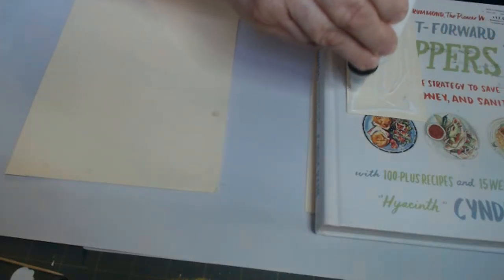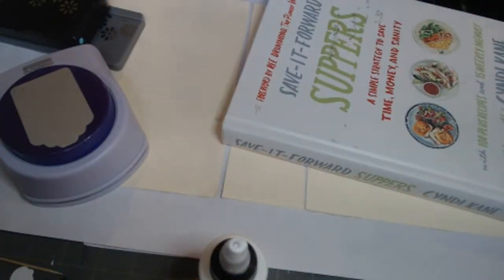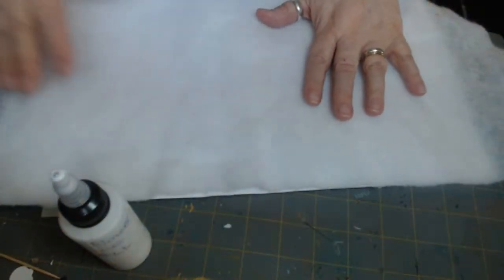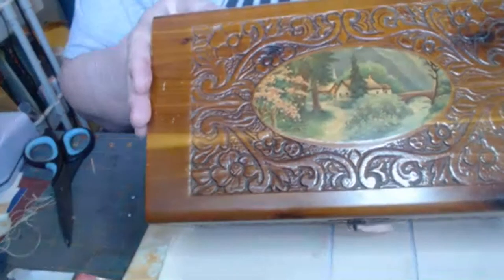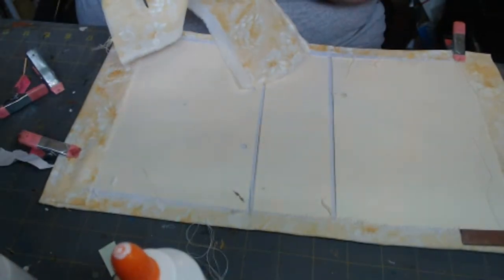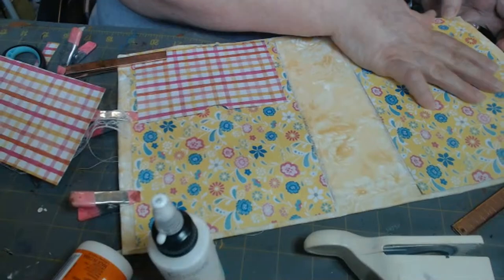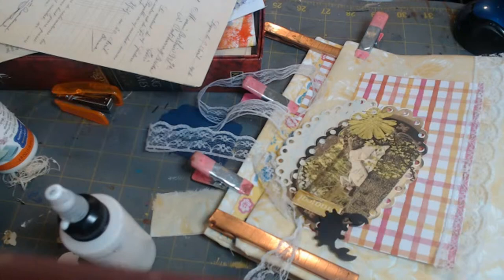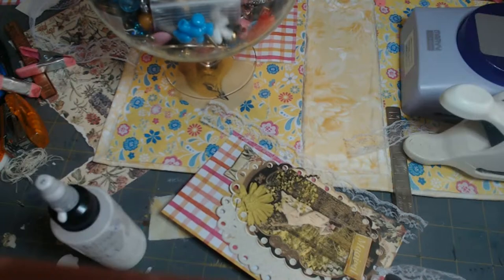Let's Start this Journal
HI, I am Cindy Loven, married to my darling who survived a life changing Cardiac Death Episode November 2016. Our lives has changed drastically. I sell on eBay and Etsy,  I love jewelry, paper arts and fabric.

Hey Join me over at What Not and receive a 10.00 credit towards  your first purchase.

* No subscription or liking video required
* You may enter a number only one time, but you may change it one time if someone has the same number above you. .
* No whining or bickering
*Have FUN!!